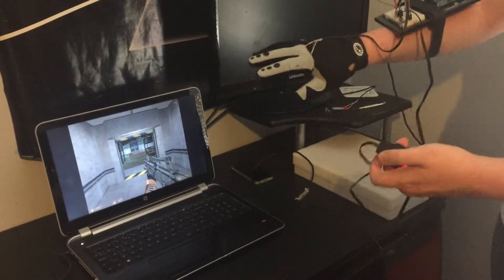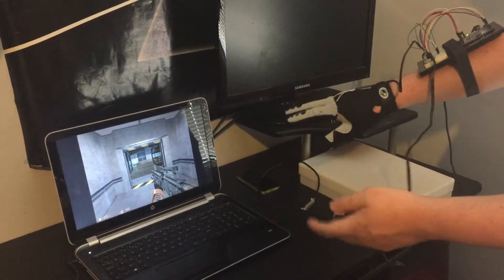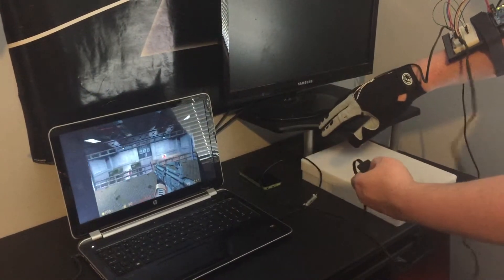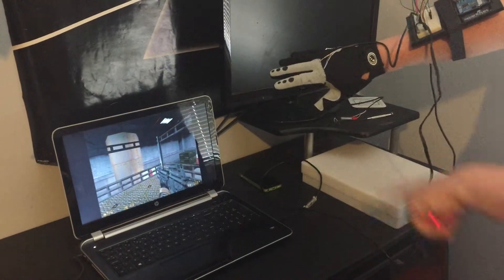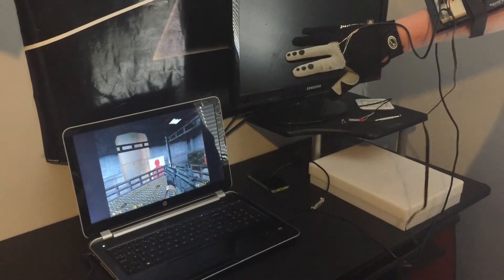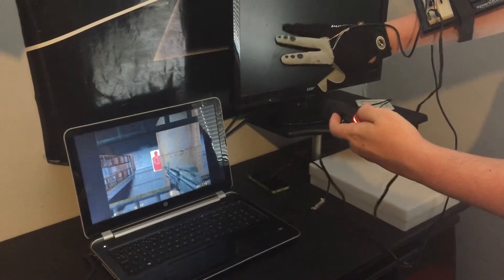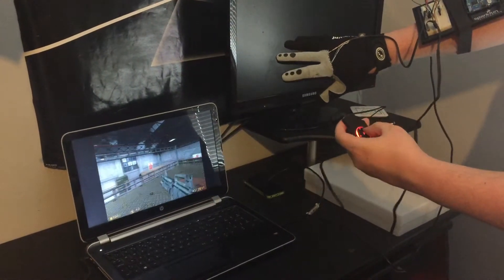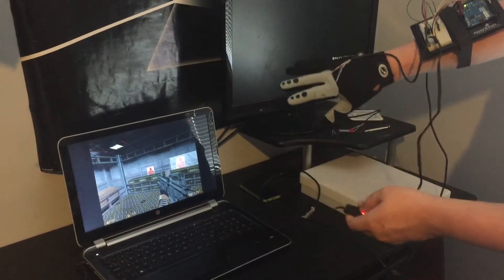Arduino - Data Glove with Joypad [Half Life Test]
A short demonstration of the home-brew data glove. The data glove has been designed and programmed for an Ardunio Leonardo which allows for the device to act as a USB keyboard. The glove uses  flex sensors and a SparkFun Joypad to play the weapons testing area of the training mission in Half Life.

Big thanks to my lecturer at University Dan Fitton (for some last-minute coding additions), my Mum (for stitching the glove together), and my girlfriend (for being an awesome camera person).

This device was created for the Design Away from the Desktop Master's unit at the University of Central Lancashire.